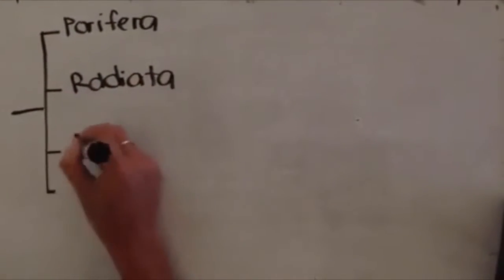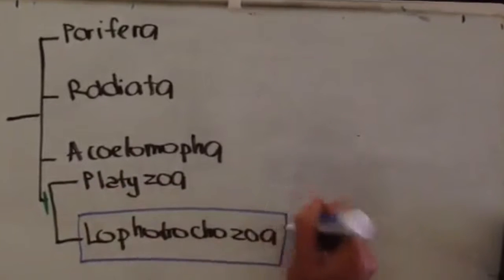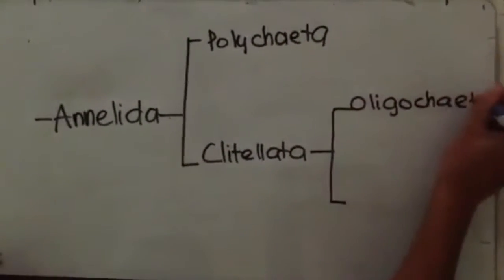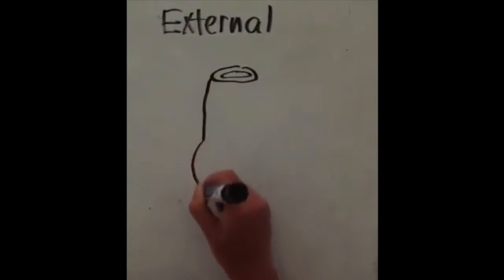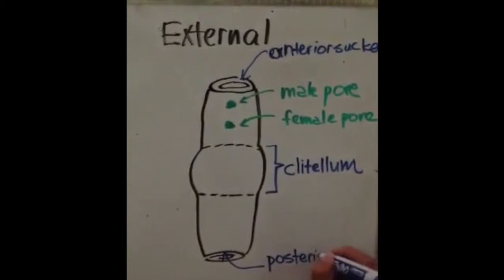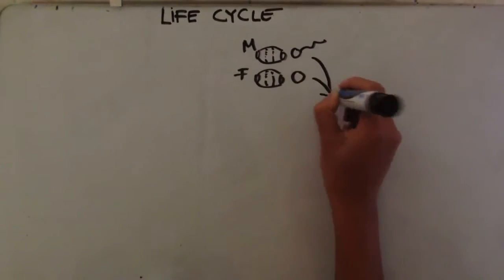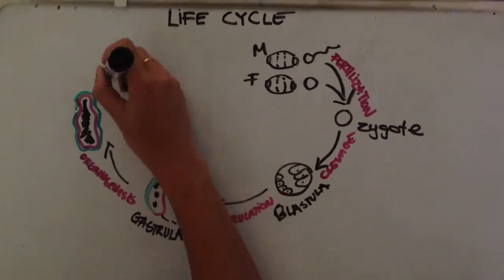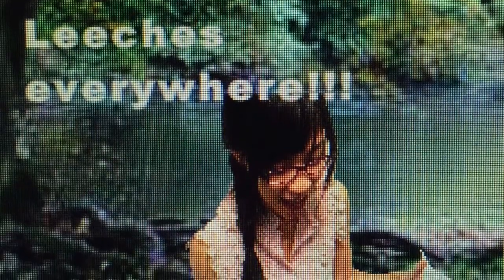Bio 3 Lab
This video is about Bio 3 Lab